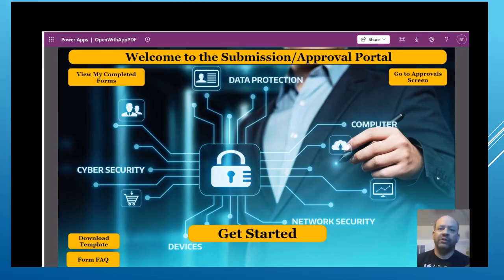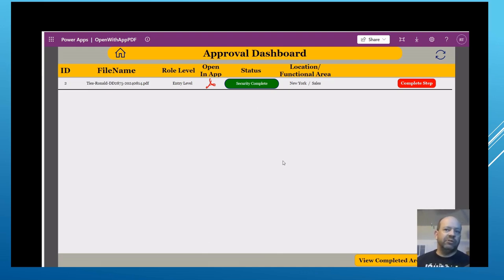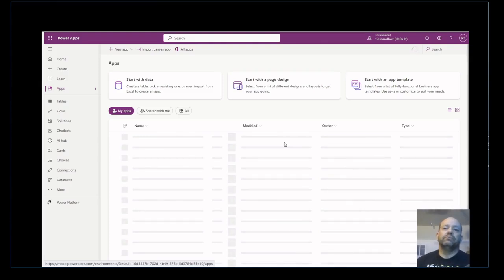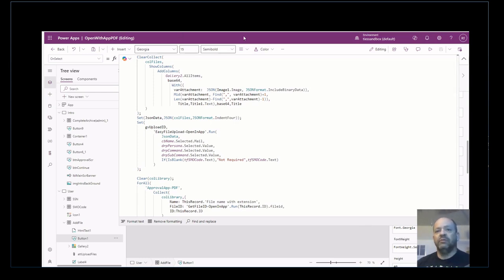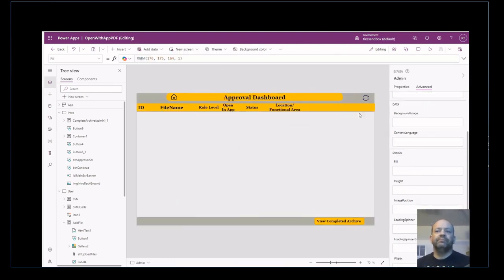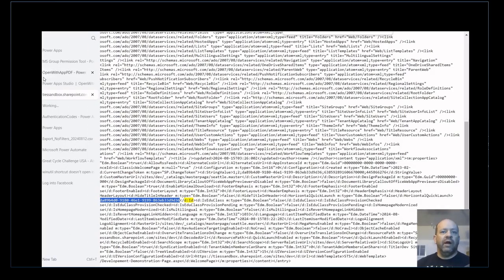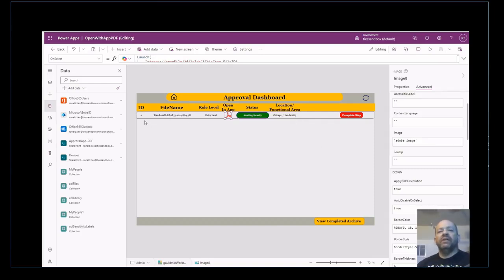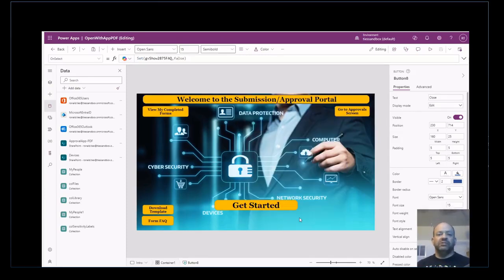Create Approval App with Adobe Open In App Functionality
This will enable you to open adobe documents so you dont have to download/save to your computer and reupload when using Sharepoint